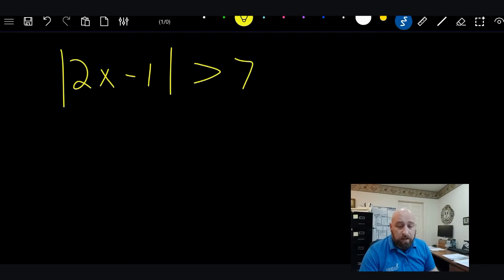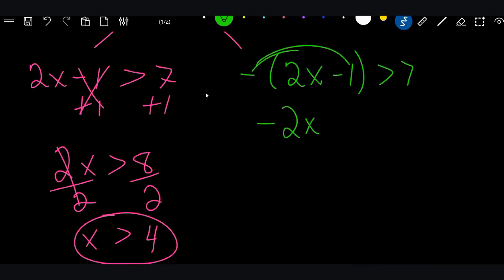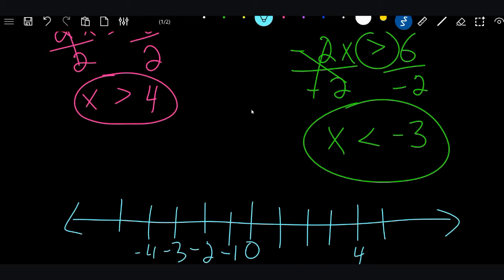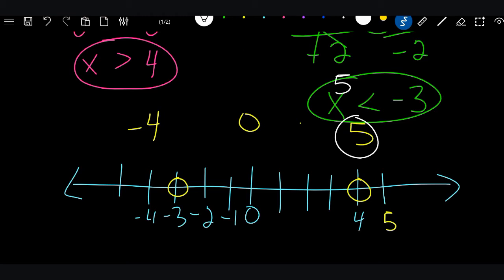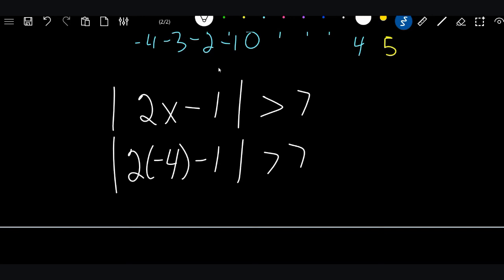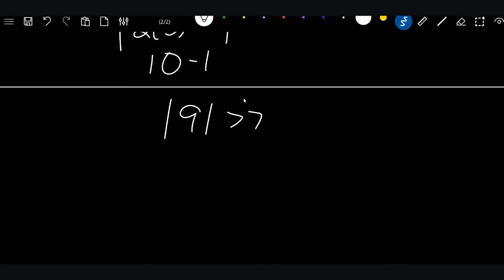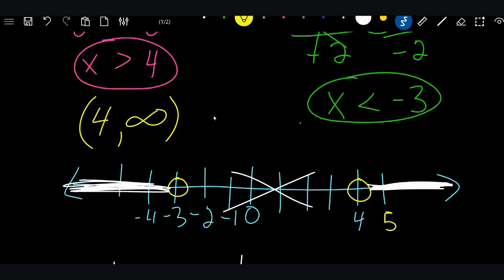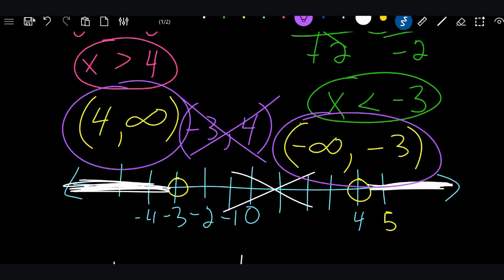Algebra 2 Lesson 2.3 Absolute Value Inequalities